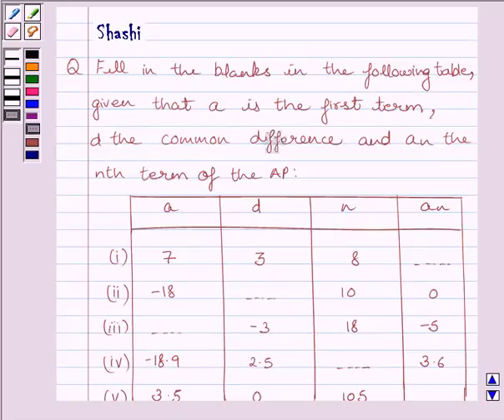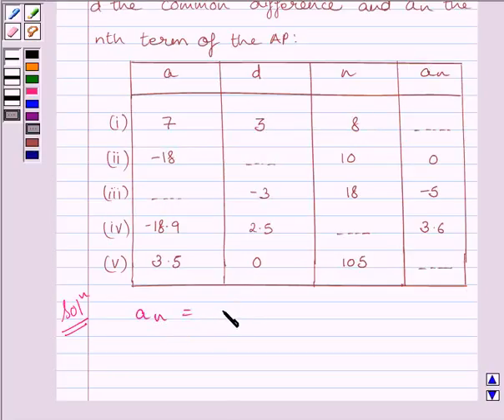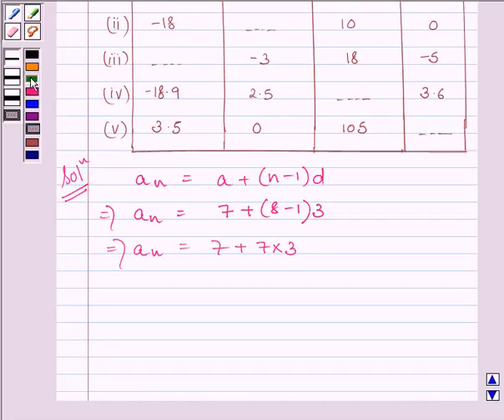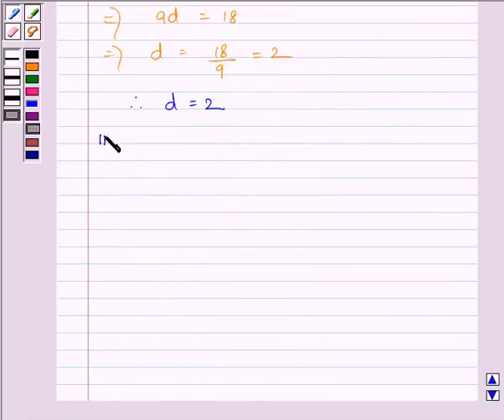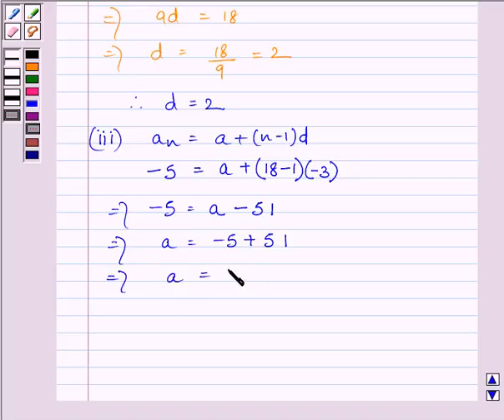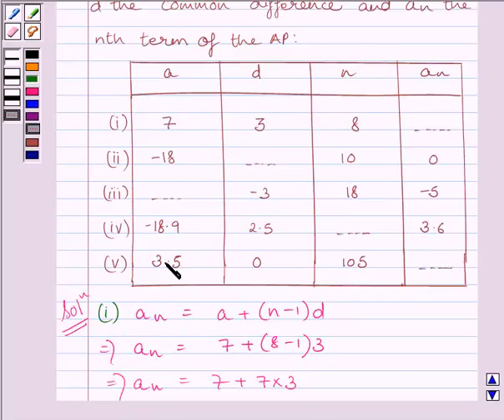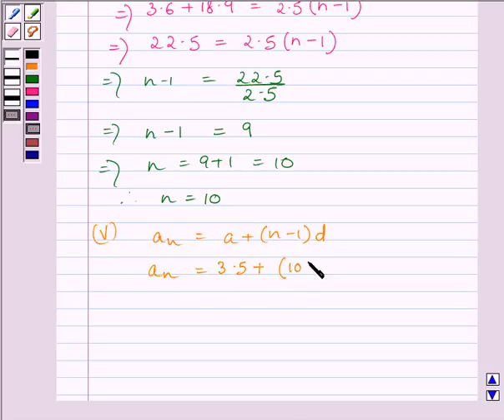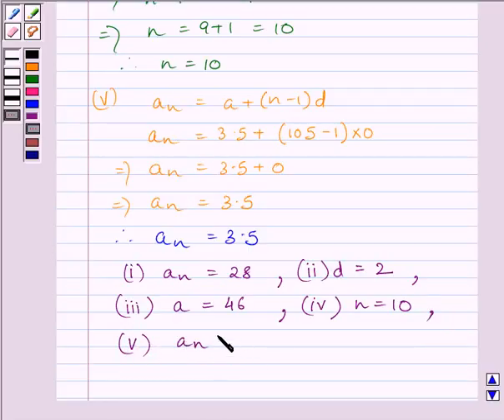Maths X NCERT 2007 5 5 2 1